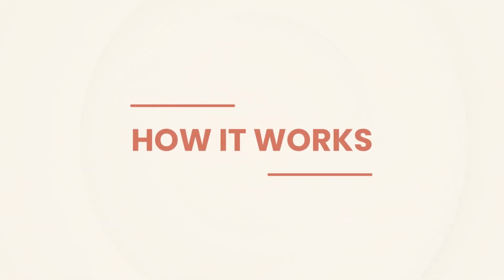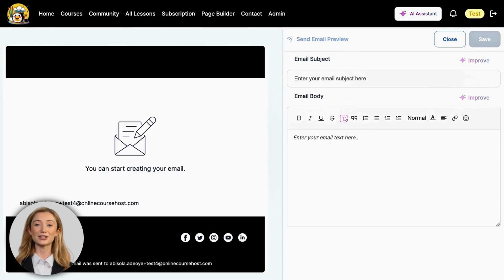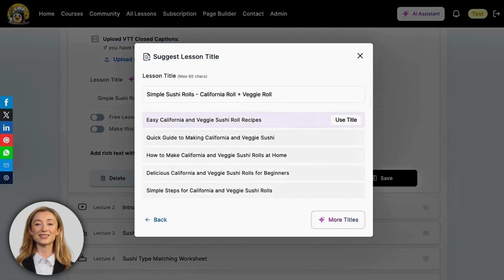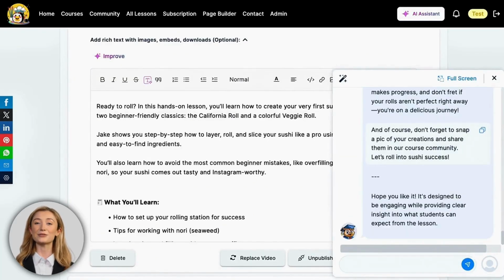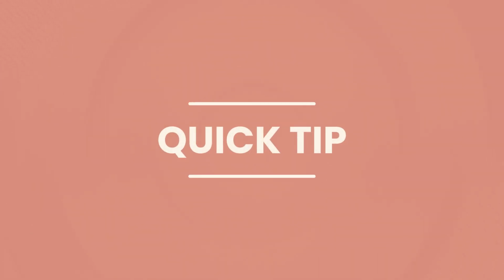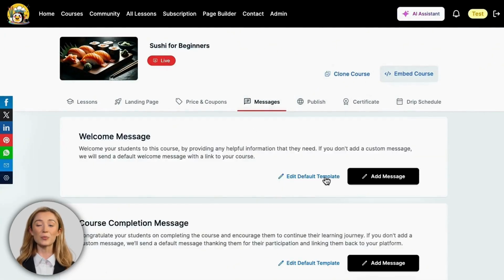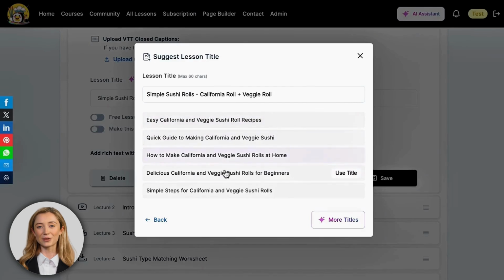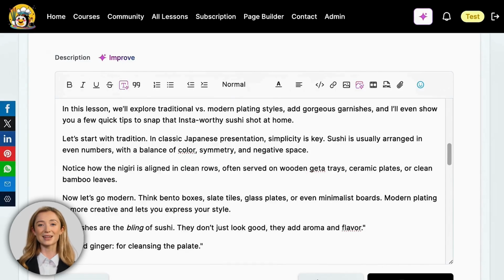Using the AI Improve Button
Struggling to make your course text sound polished and professional?

Learn how to use the AI Improve Button on OnlineCourseHost.com to instantly elevate your lesson titles, descriptions, and email messages, with just one click!

Whether you created your content with the AI Course Creation Assistant or wrote it all yourself, this built-in tool helps you write better, clearer, and more engaging content in seconds.

In this tutorial, we’ll walk you through exactly how the Improve button works, where to find it, and how to use it to fine-tune your messaging across your course platform.

It’s perfect for online course creators who want their writing to sound more natural, persuasive, or polished, without wasting time editing endlessly.

⏩ What You'll Learn:

➤ How to use the Improve button inside lessons

➤ Where to find it in your welcome emails and course messages

➤ Tips to get better AI-generated versions

➤ How to undo, redo, or explore more writing options

➤ Why this button saves you tons of editing time